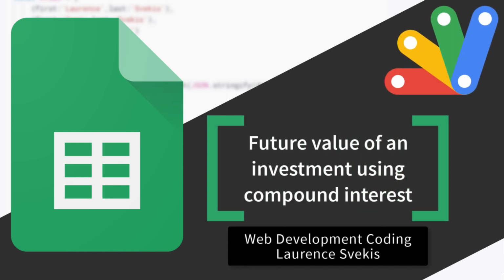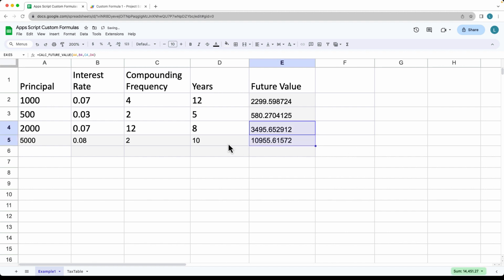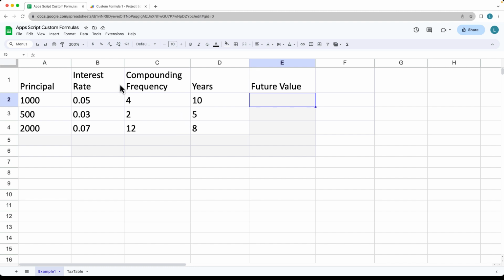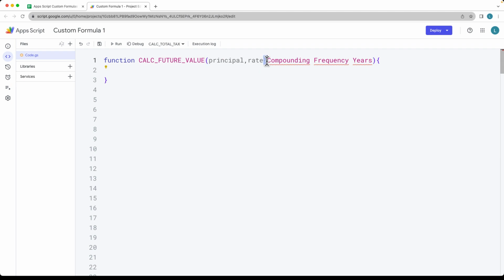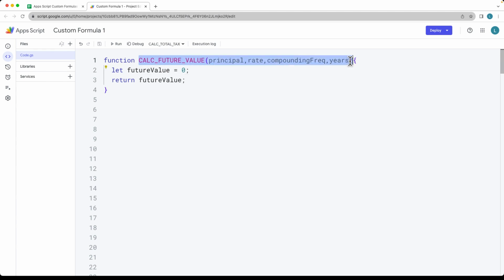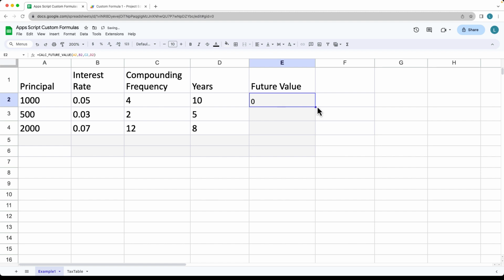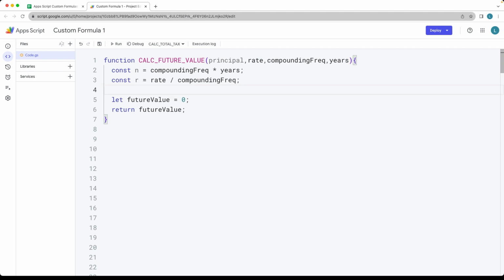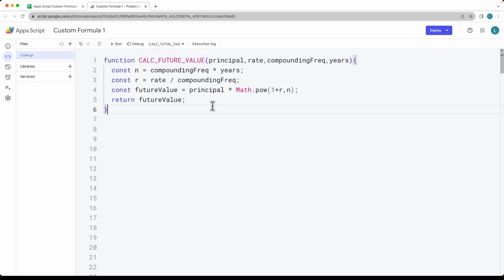Future value of an investment using compound interest Google Apps Script custom formula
🚀 Unlock the Power of Compound Interest: Calculate Your Future Investment Value with Custom Formulas!

Ever wondered how your investments will grow over time with compound interest? In this tutorial, we'll show you how to create a custom formula using Google Sheets to calculate the future value of an investment based on key factors like the principal amount, interest rate, compounding frequency, and investment duration.

📊 Data Table:

Principal Interest Rate Compounding Frequency Years Future Value
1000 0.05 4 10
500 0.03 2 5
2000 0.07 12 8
📝 Here's a breakdown of what you'll learn:
Step 1: Setting up the Spreadsheet

Create a new Google Sheets document.
Enter your investment data in columns A to D, starting from row 2.
Leave a blank cell in column E for the calculated future value of each investment.
Leave another blank cell in cell E6 for the custom formula that calculates the total future value.
Step 2: Writing the Google Apps Script Code

Click on "Extensions" in the top menu, then select "Apps Script."
Replace any default code with the provided script to create a custom formula for calculating future values.
Step 3: Using the Custom Formula in Google Sheets

Go back to your Google Sheets document.
In a cell where you want the future value to appear (e.g., cell E2), enter the custom formula: =CALC_FUTURE_VALUE(A2, B2, C2, D2)
Step 4: Testing the Custom Formula

Enter your investment details in columns A to D.
Use the custom formula in cell E2 (or any suitable cell in column E) to instantly calculate the future value for each investment.
📈 The provided custom formula does the heavy lifting for you, utilizing the compound interest formula to predict future values accurately. However, always remember to verify financial calculations and adapt formulas to your specific needs when making real investment decisions.

Start harnessing the power of compound interest to make informed financial choices. Dive into the tutorial and watch your investments grow! 💰✨